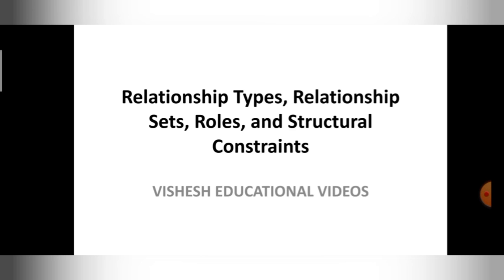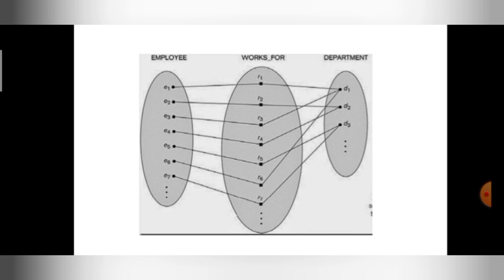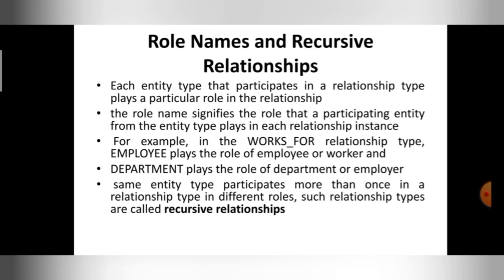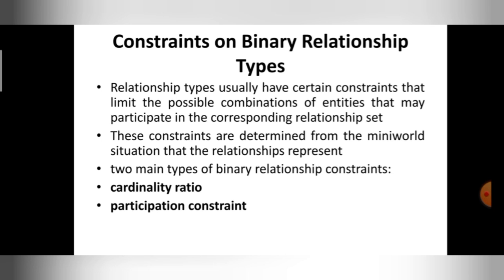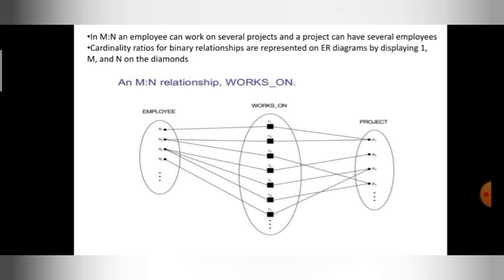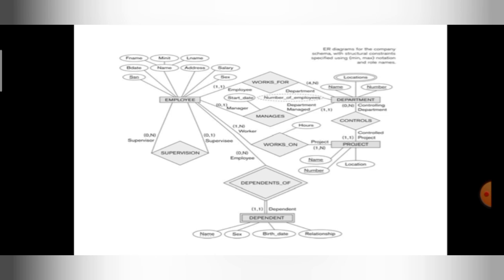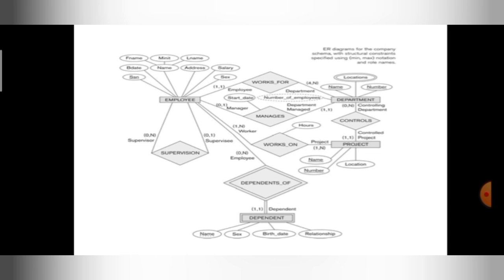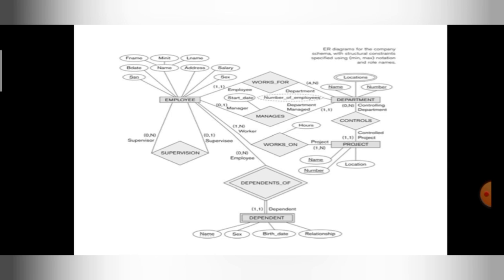RELATIONSHIP TYPE, RELATIONSHIP SET,ROLES AND STRUCTURAL CONSTRAINTS EXPLAINED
This video explains about relationship type, relationship set,roles and structural constraints